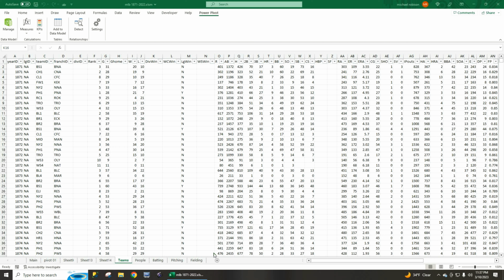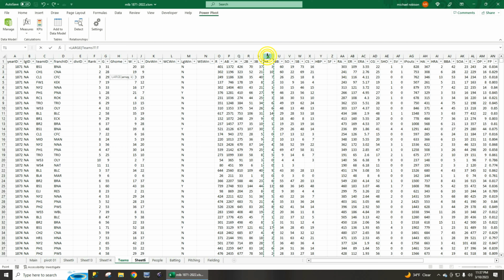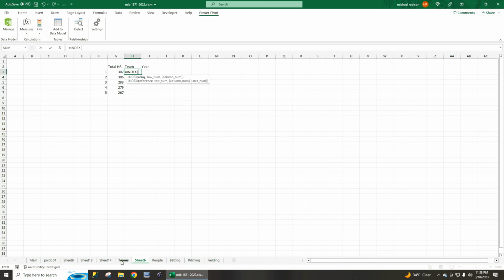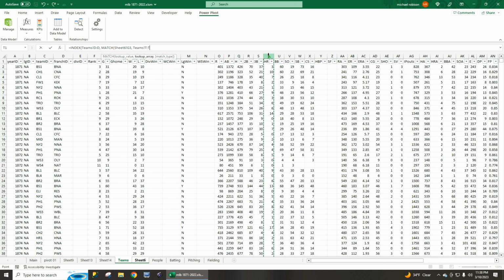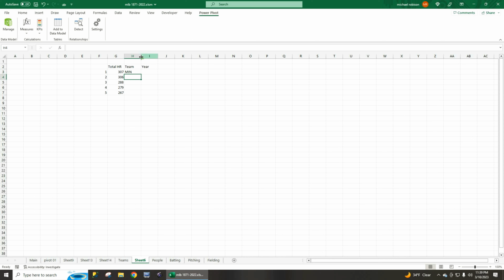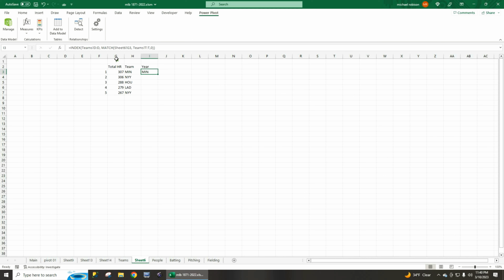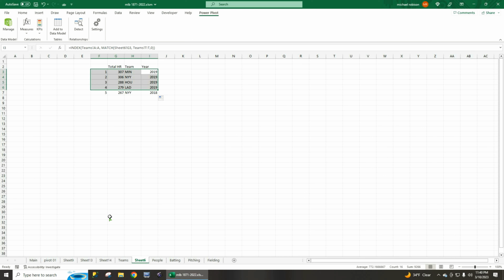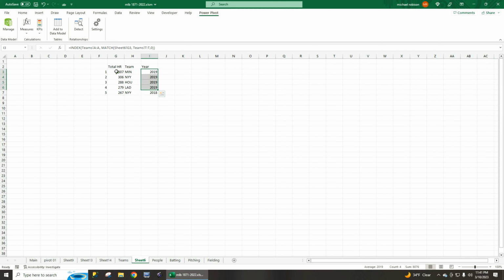Large, Index, and Match features within Excel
In this example I demonstrate how you can use Large, Index, and Match within Excel to pull the top 5 HR teams of all times.  After getting the HR numbers, I then use the Index and Match features to find the team and year.